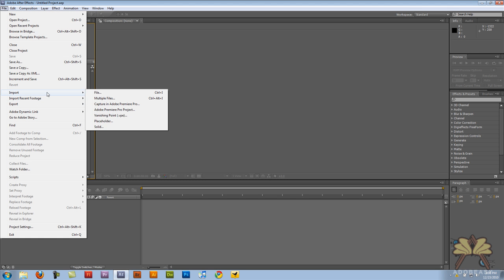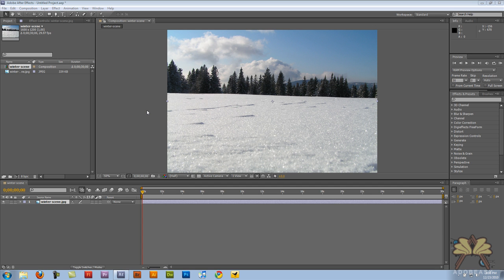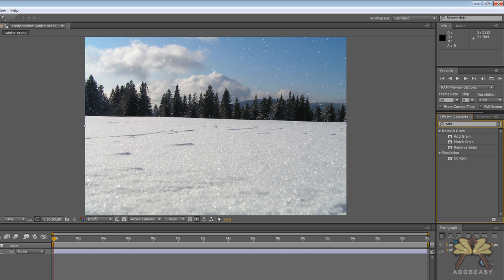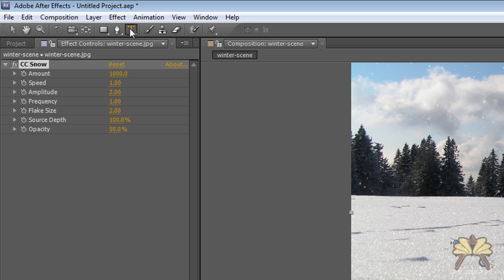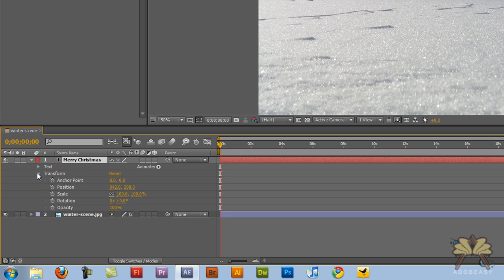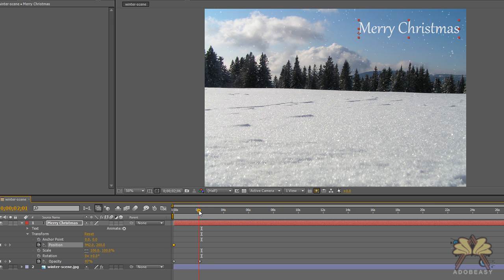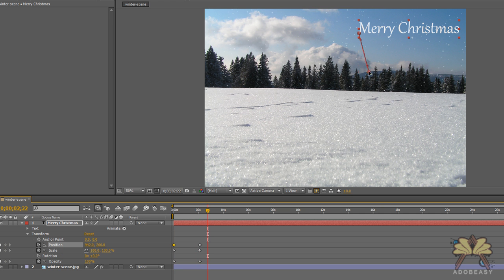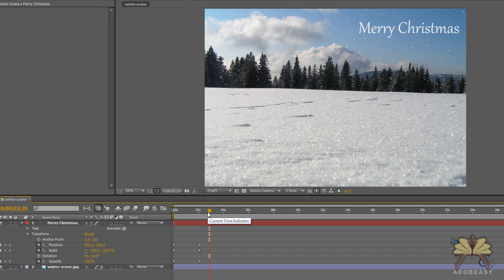Winter Snow Scene In Adobe After Effects CS5 Merry Christmas!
In this tutorial I explain how to make it snow in Adobe After Effects CS5. Merry Christmas everyone!